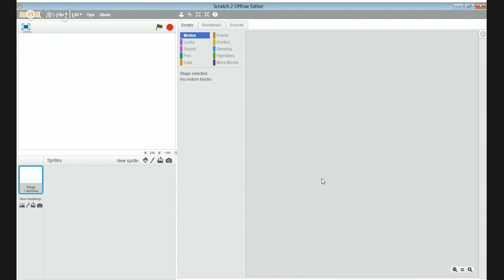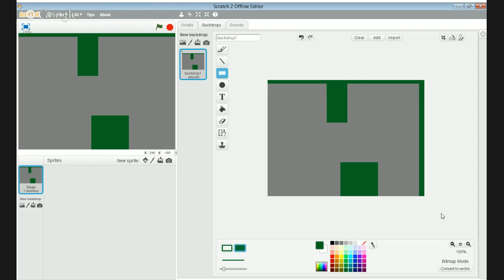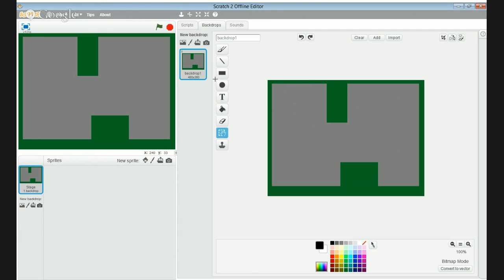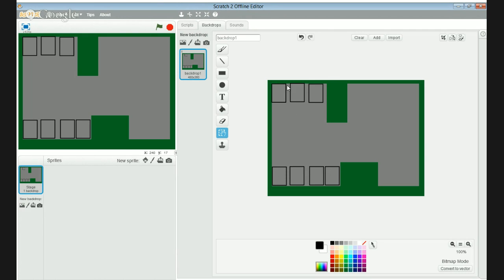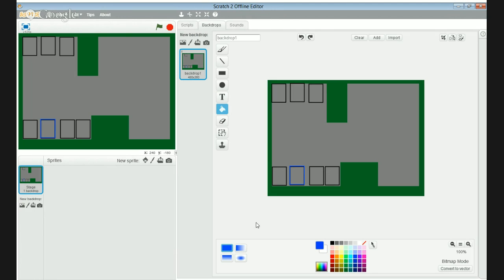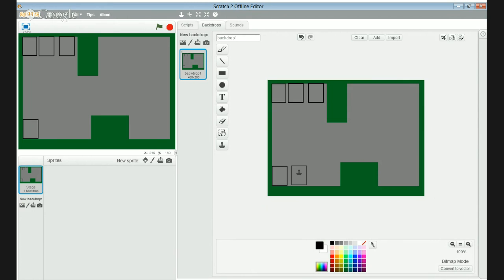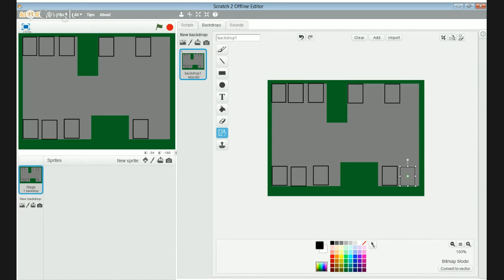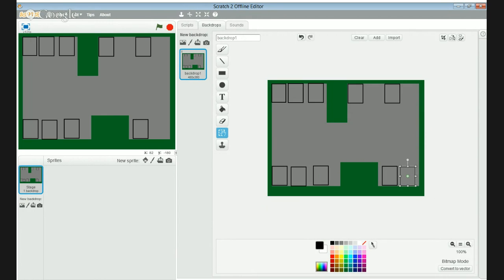how to make parking game in scratch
Scratch is a free desktop and online multimedia authoring tool that can be used by students, scholars, teachers, and parents to easily create games and provide a stepping stone to the more advanced world of computer programming or even be used for a range of educational and entertainment constructionist purposes from math and science projects, including simulations and visualizations of experiments, recording lectures with animated presentations, to social sciences animated stories, and interactive art and music.[1] Viewing the existing projects available on the Scratch website, or modifying and testing any modification without saving it requires no online registration.

Scratch allows users to use event driven programming with multiple active objects called "sprites". Sprites can be drawn—as either vector or bitmap graphics—from scratch in a simple editor that is part of the Scratch, or can be imported from external sources, including webcams.

Scratch 2 is currently available online and as an application for Windows, Mac OS X and Linux.[2][3] The source code of Scratch 1.x is made available under GPLv2 license and Scratch Source Code License.[4]
Scratch make game online: scratch.mit.edu